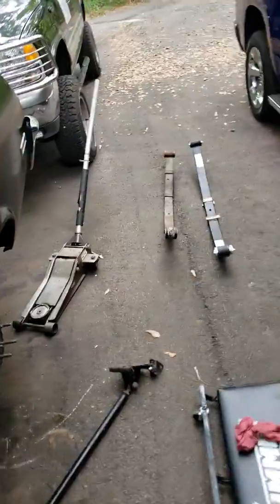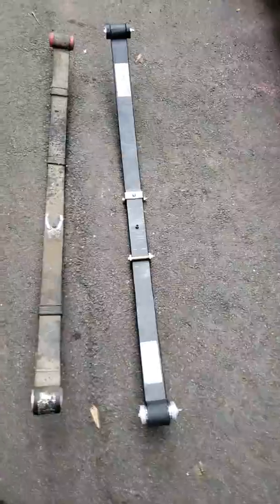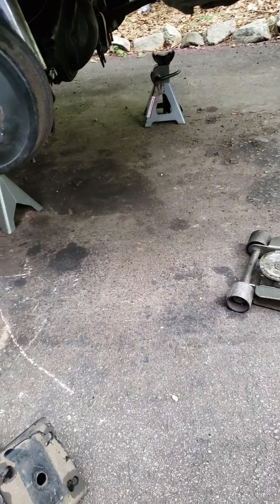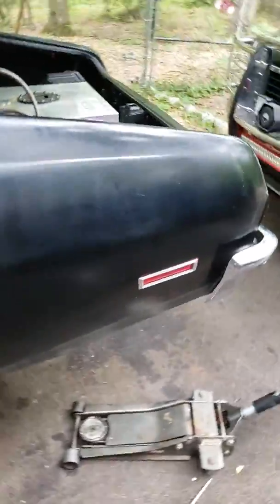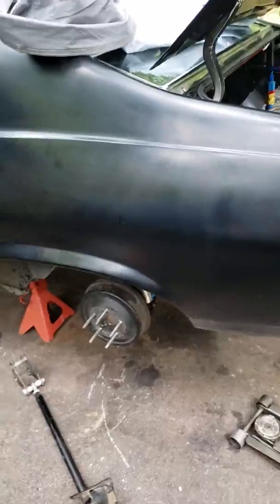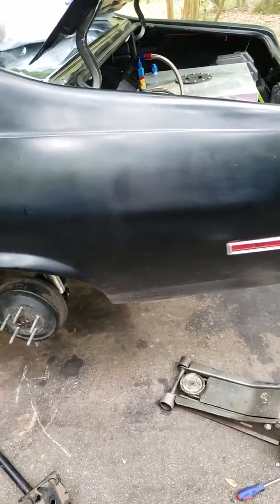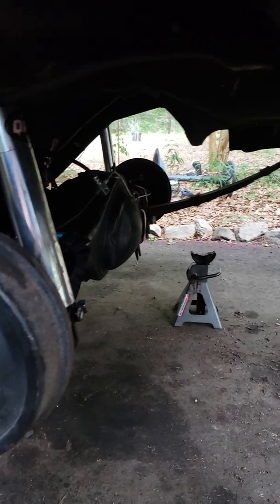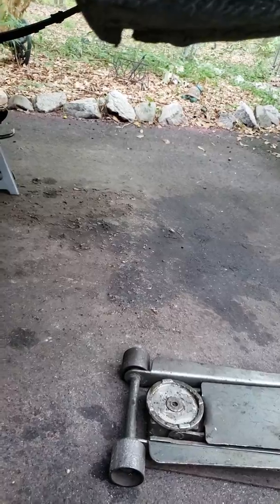74 nova multi leaf to calvert split mono leaf pt.1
Swapping the multi leaf springs to split mono in high hopes of way better traction